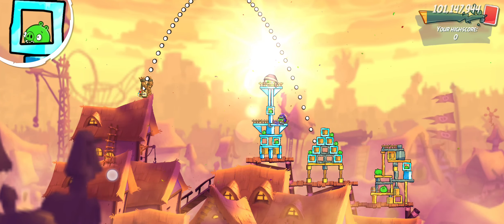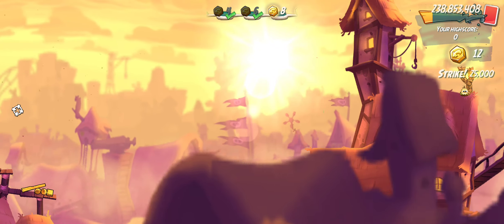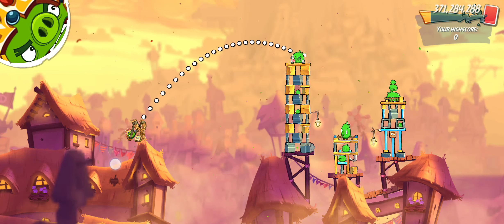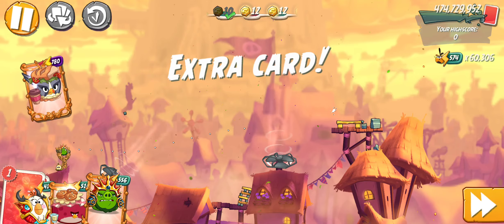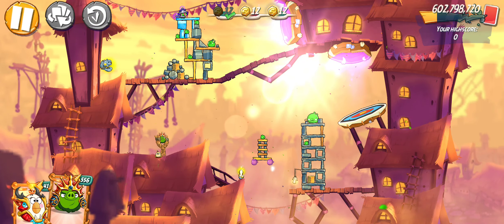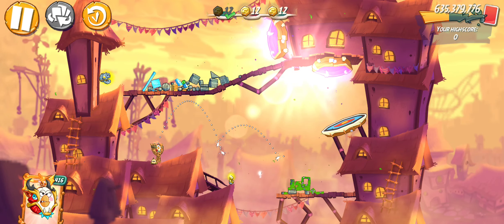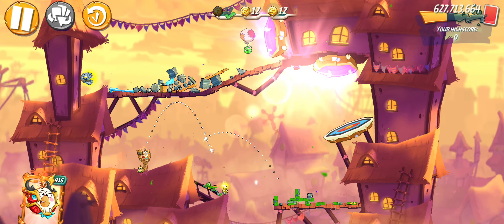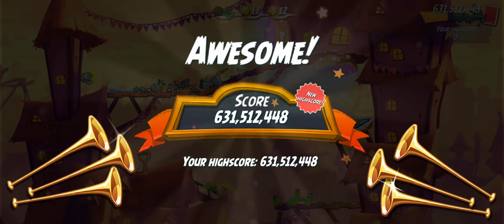Angry Birds 2 Mighty Eagle Boot Camp with no extra birds X2 Melody and Silver 9/17/24 Good luck 👍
Boot Camp with no extra birds X2 Melody and Silver 👍